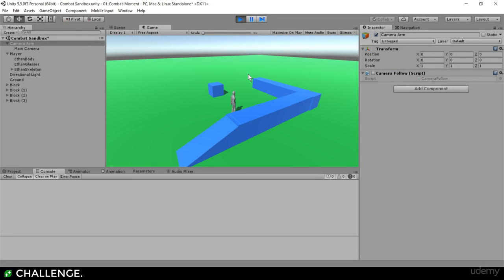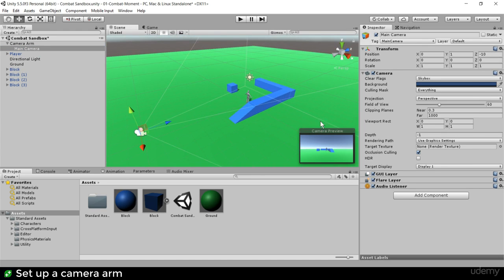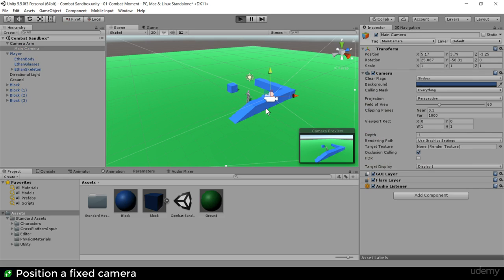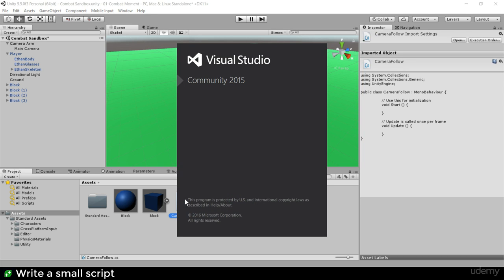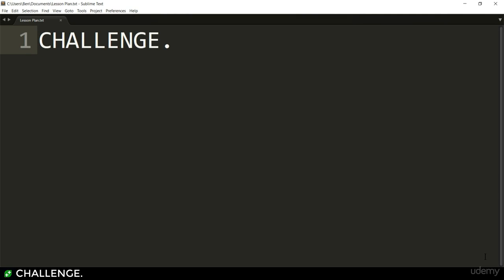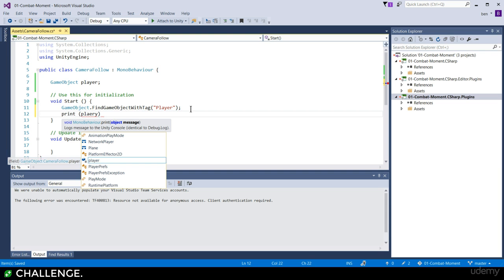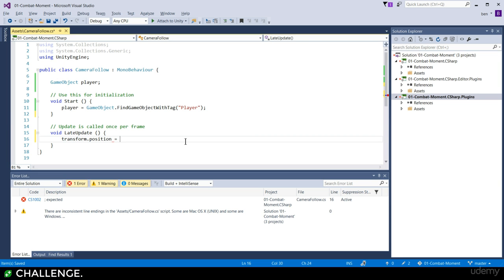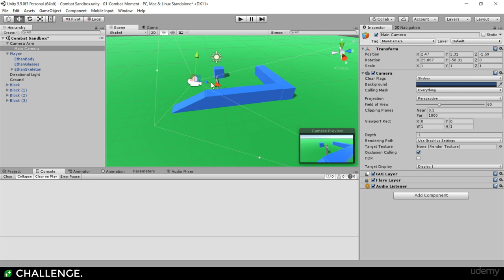006 A Simple DIY Follow Camera